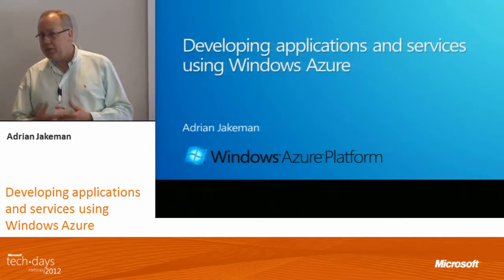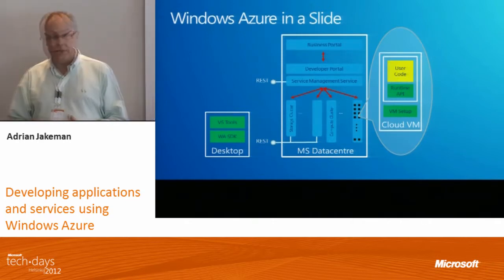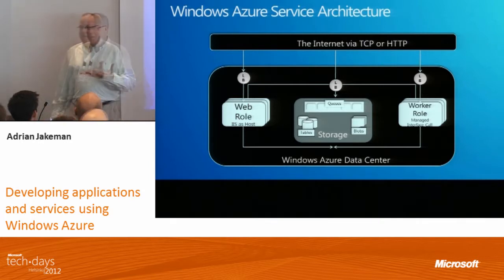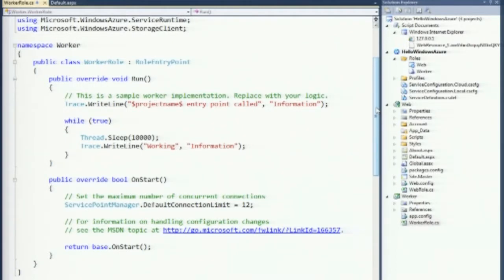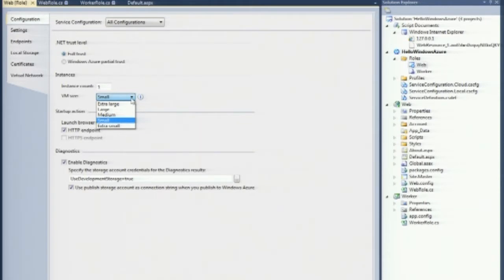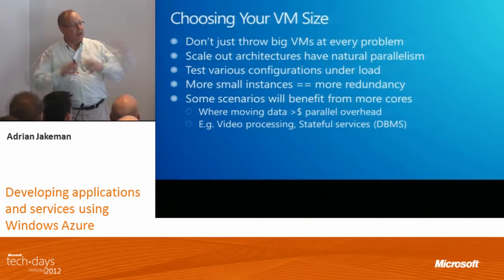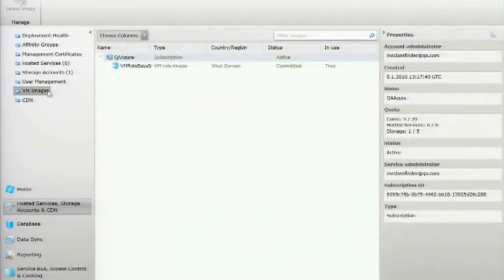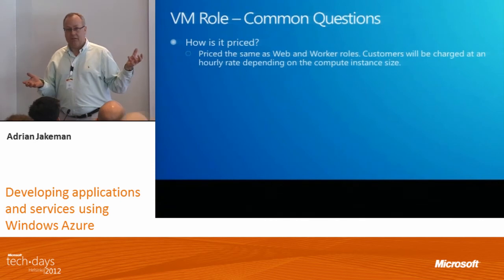Developing applications and services using Windows Azure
Adrian Jakeman